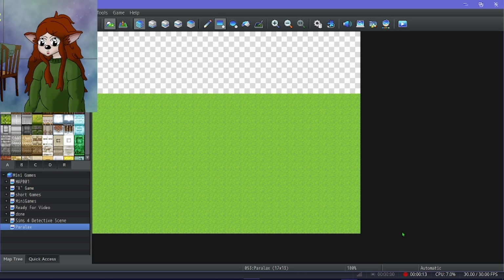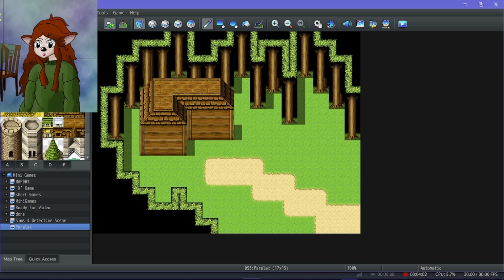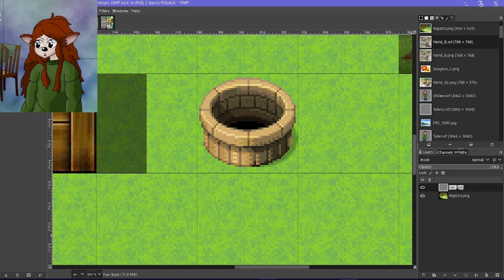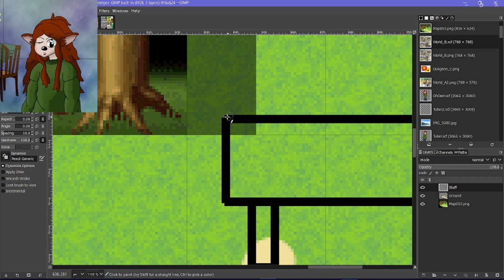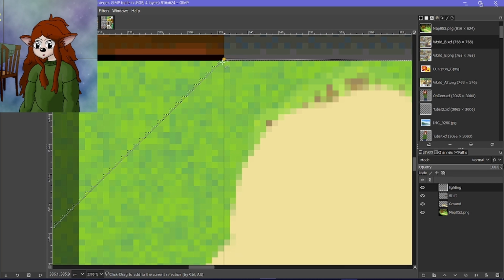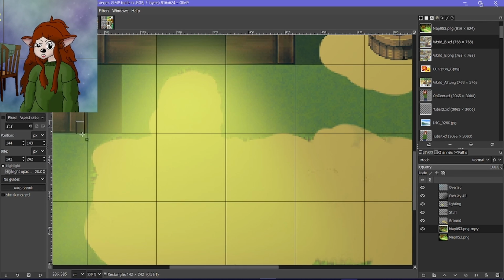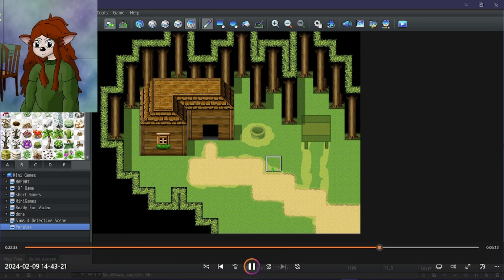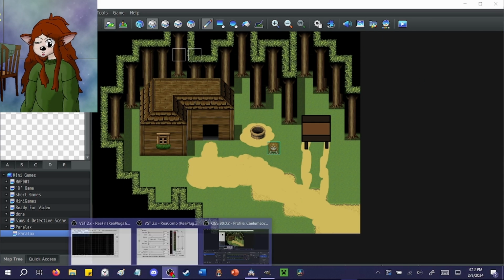RPG Maker MZ How To: Parallax Mapping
Join me as I break down RPG Maker MZ's basic (and not-so-basic) functions! Today we explore parallax mapping without the use of any plug-ins!